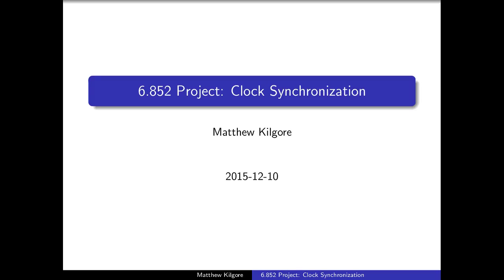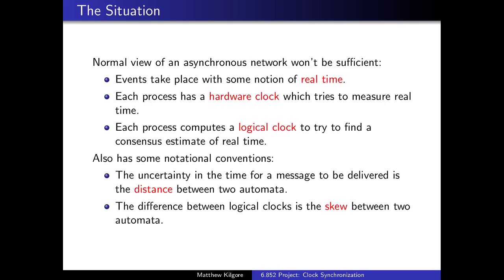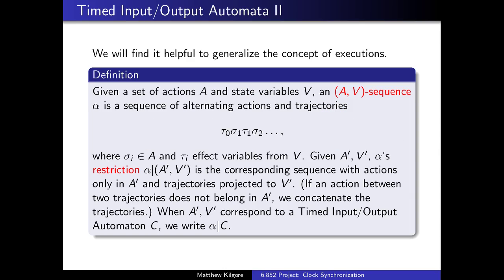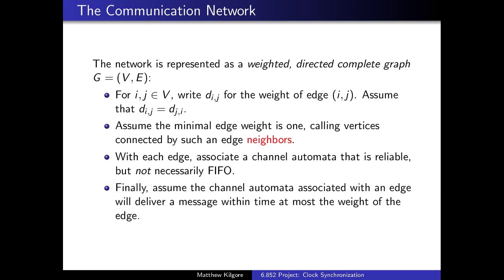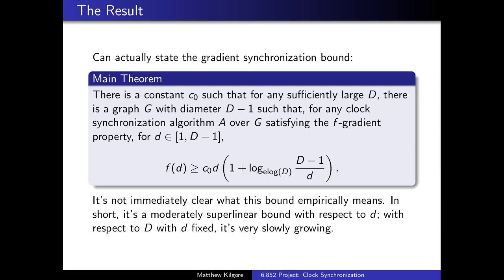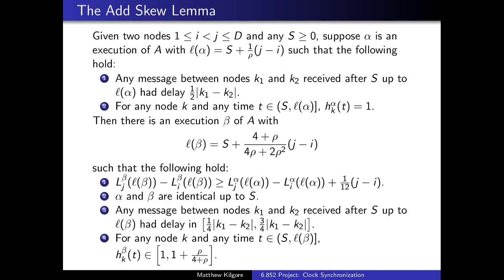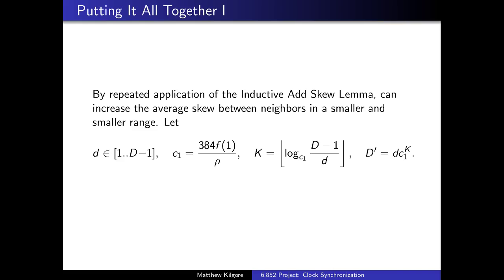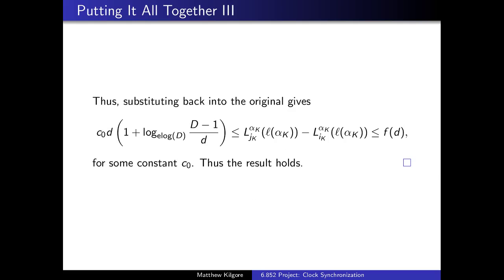6.852 Presentation - Clock Synchronization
Not one of my better moments...